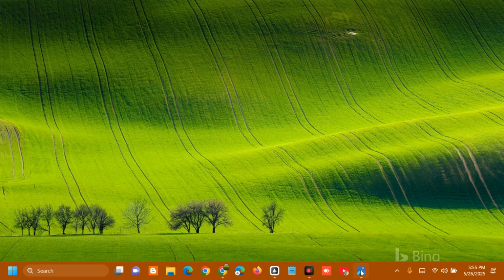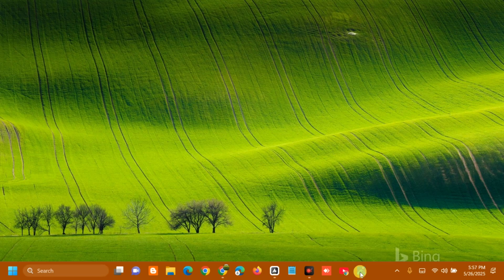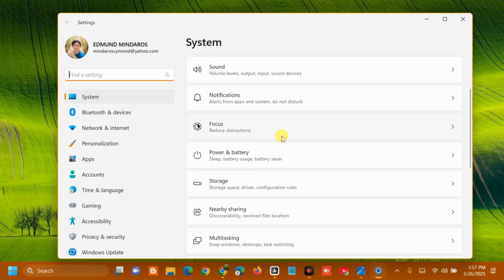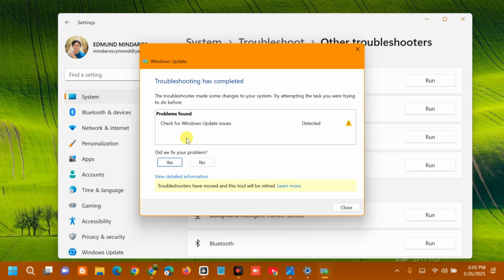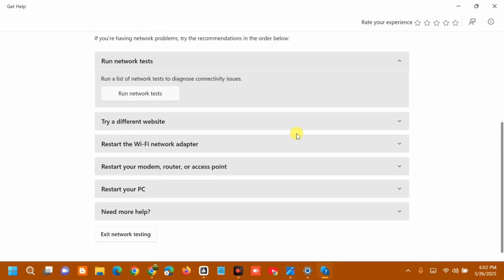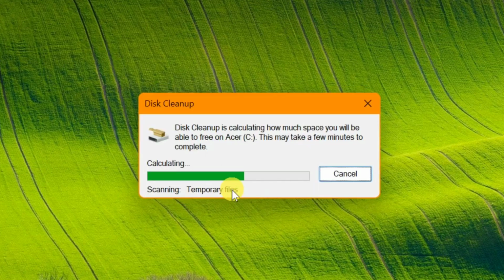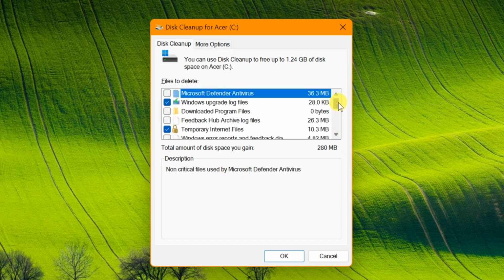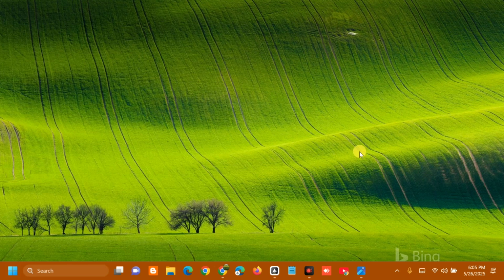How To Fix Windows Update KB5061768 Failed To Install in Windows 10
In this video learn on how to resolve this windows update failed to install in Windows 10. KB5061768 is an out of band update relesed on May 19, 2025 for Windows 10 version 22H2 and 21H2. It mainly addresses a critical issue introduced by a previous update, where devices running Intel vPro processors (10th generation or newer) with Intel Trusted Execution Technology (TXT) enabled experienced system instability.

This update does not introduce any new features: it solely focuses on resolving the above stability problem. By fixing the LSASS crash, KB5061768 aims to prevent users from being locked out of their systems due to repeated recovery prompts. This might not be very apprant though, as the the fix depends on the reason of the failure, which could be something simple as lack of space to issues with corrupted system files, bugged software distribution folder, or problems with relevant Windows services.

Run Windows Update and Network Troubleshooters:
1. In Windows search, type Troubleshoot and press Enter.
2. Once the Troubleshoot window opens, click on Additional troubleshooters.
3. Select Windows Update and click Run the troubleshooter.
4. Wait till the process is finished and apply all the recommended changes.
5. If nothing was found, repeat this with Internet Connections troubleshooter.

Perform Disk Cleanup:
1. Type Disk Cleanup in Windows search and press Enter.
2. Select your main drive (C: by default).
3. Select appropriate fields (Temporary files, Recycle Bin, etc.) and click OK.
4. If you want a more thorough cleanup and require even more space, select Clean system files in the Disk Cleanup window.
5. Select your main drive again (if required) Windows will compute how much space can be retrieved.
6. The largest data dumps are usually accumulated in Windows Update and Delivery Optimization sections, although Temp files can also take a lot if it hasn't been cleaned.
7. Select appropriate fields and click OK Windows will remove all these files from your device and free up space.